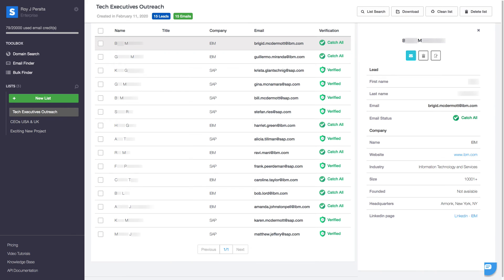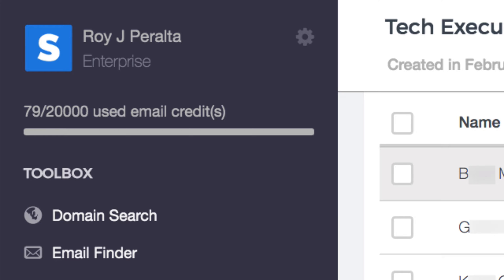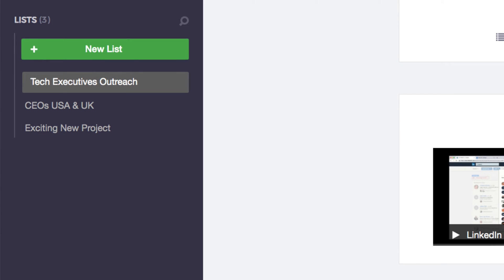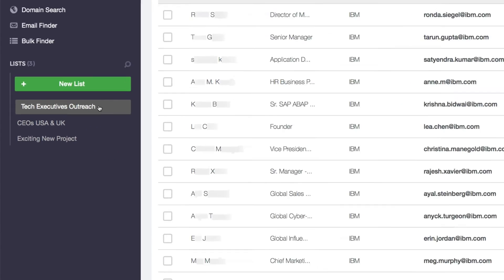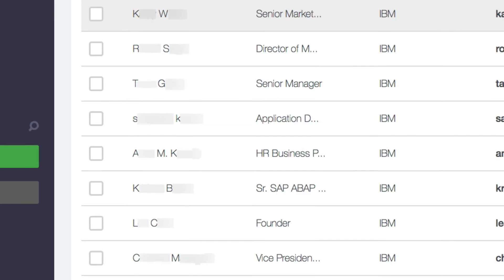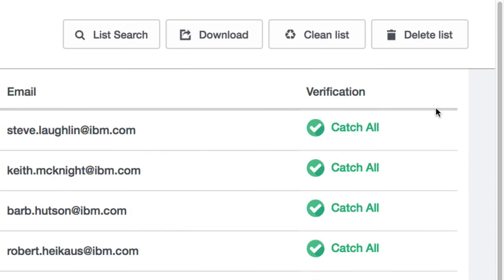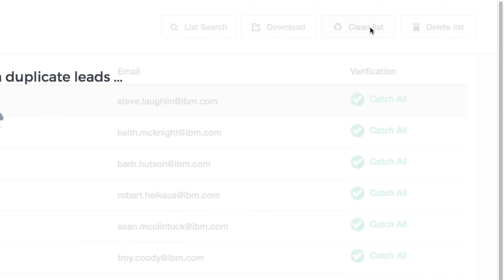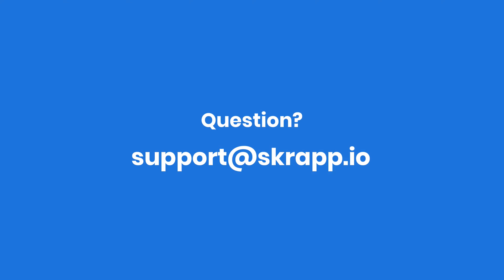How to Navigate Your Dashboard - Skrapp.io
Your Skrapp dashboard = Your database (and more).
Discover every nook and cranny of your Skrapp dashboard and maximize the impact of your outreach process.

Create your account now!